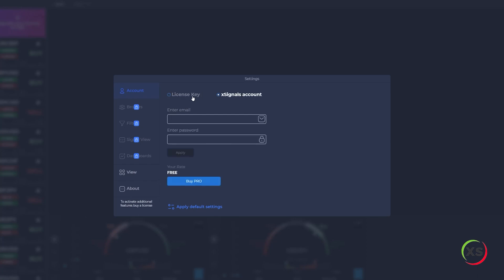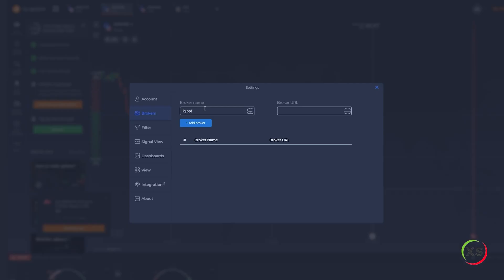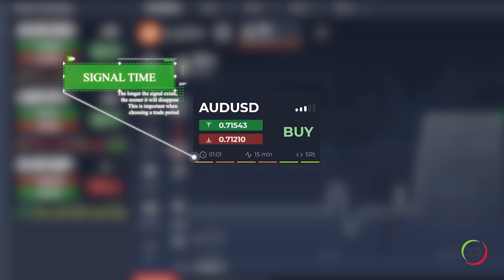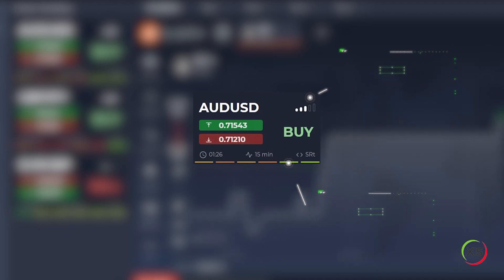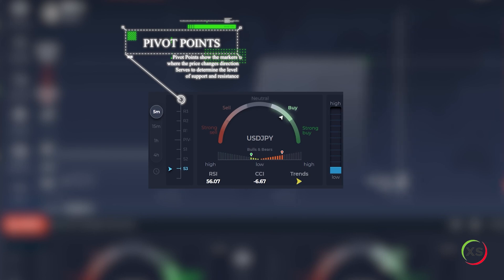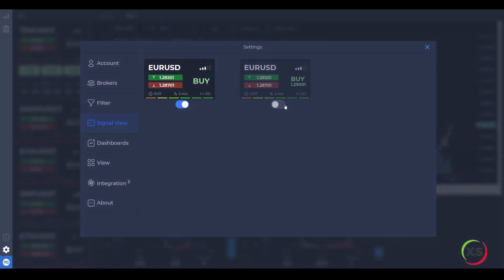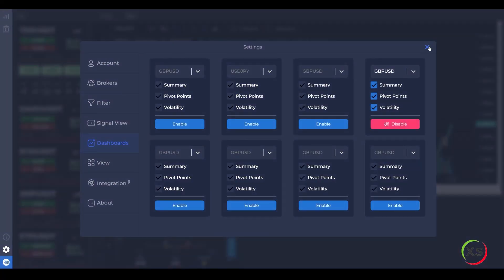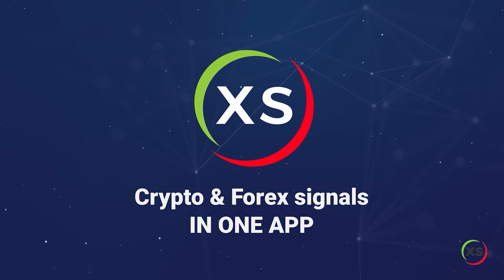How to use xSignals?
xSignals: How it works? 🧐

👋🏼  Hello traders!

You no longer need to wait for signals to appear and independently analyze a lot of data from tables and screeners. Use more than 10 tools for market analysis at the same time in one window with the trading platform in the xSignals application.👨🏽‍💻

Forex signals 24/5 or crypto signals 24/7 are available to the trader in the same window with the trading platform.

Each signal has a detailed structure that allows the trader to make a decision to confirm his trading strategy. For the convenience of the trader, the xSignals application has the ability to place automatic Stop Loss and Take Profit orders for a traded currency pair after integration with the broker's platform. 😎

In addition to signals, the application provides additional indicators for detailed market analysis: on the selected timeframe, you can analyze the data of such indicators as Pivot Point, RSI, CCI, Trends, Volatility. On the dashboard panel, you can see the mood of buyers and sellers in the market in relation to the analyzed asset at a given time.

📍 The xSignals app is very convenient to use:
🔹 Works in any country and with any broker platform, just connect to the internet to start trading.
🔹 You can use signals in a browser window or download a desktop application to your computer (compatible with Windows, MAC OS, Ubuntu)
🔹 Signals are generated around the clock regardless of the time zone or the opening of international markets

Not sure where to start? 🧐 Check out our blog, there is a lot of useful and free information about Forex trading

You can find out how signals work on our website in the section How it works